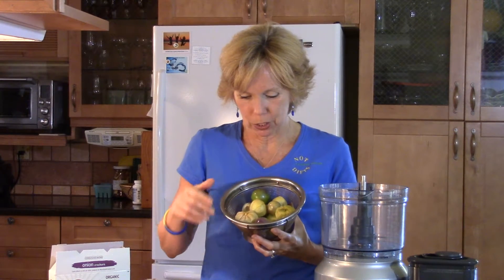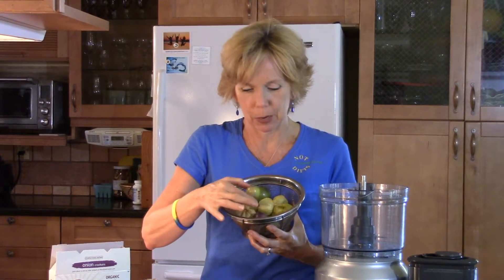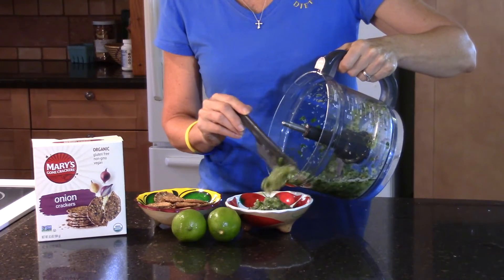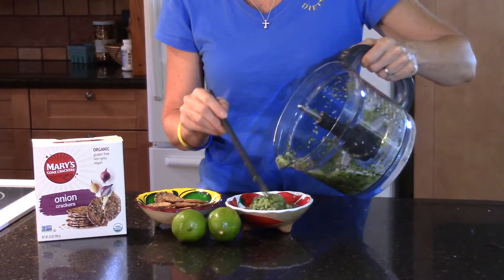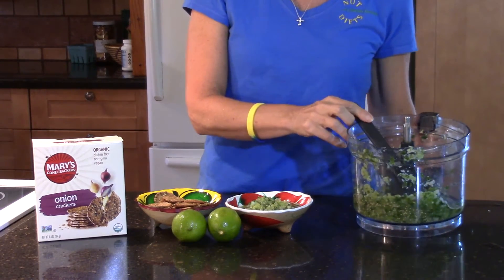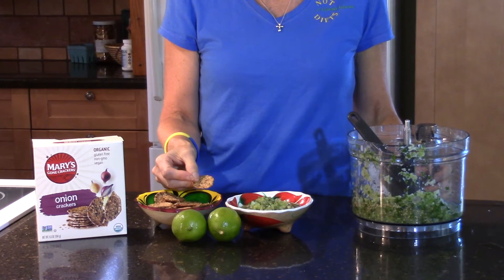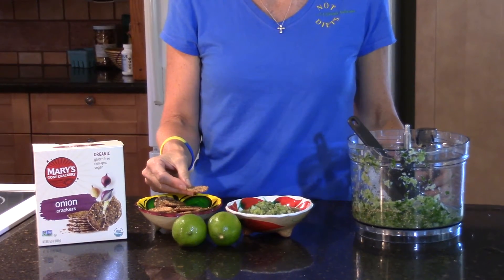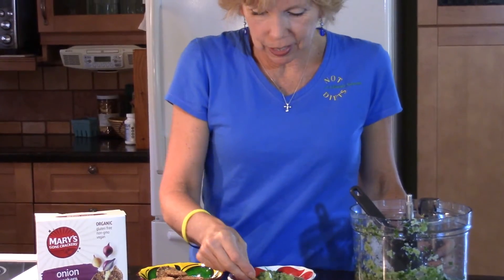10-Minute Tomatillo Salsa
If you have never tried tomatillo salsa, this is such a simple, quick, yet tangy and spicy version. No cooking required. Process and enjoy!